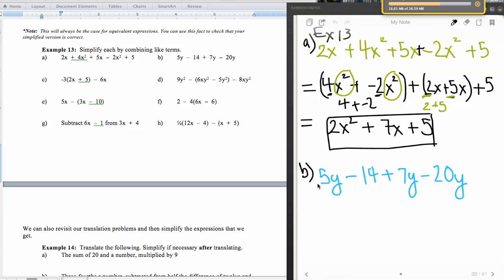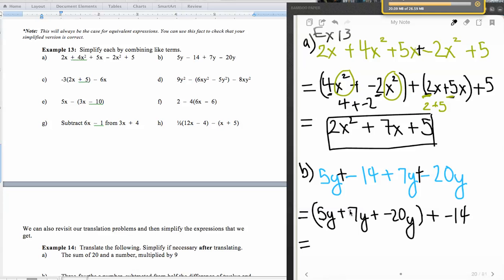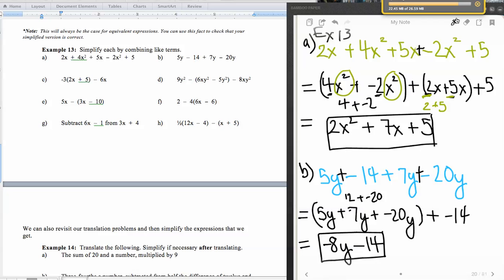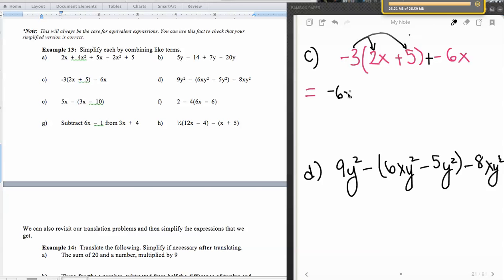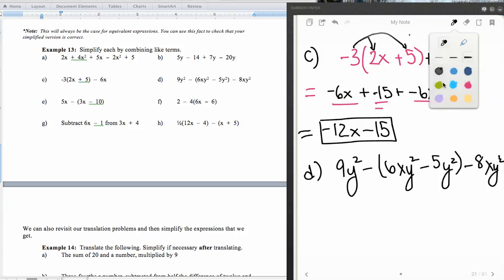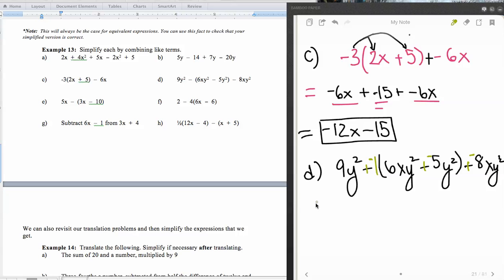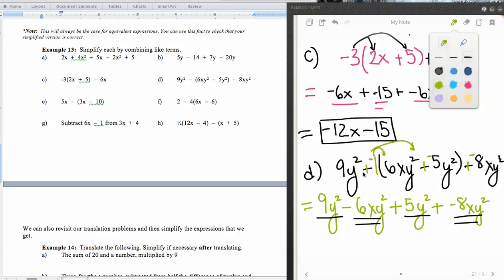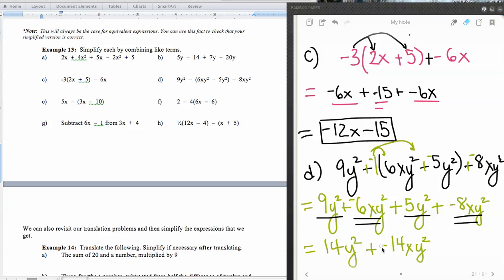§4.1 Simplifying Alg. Exp P2